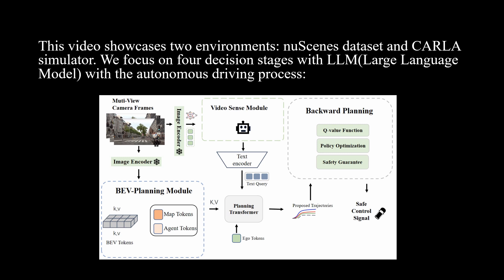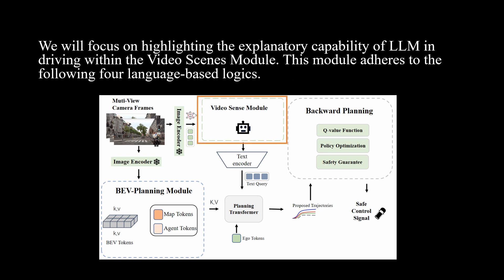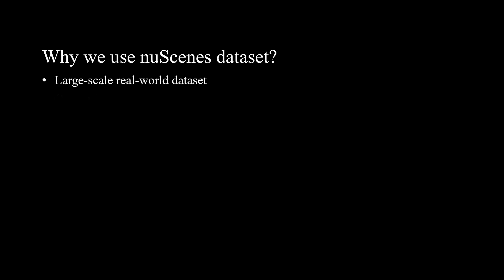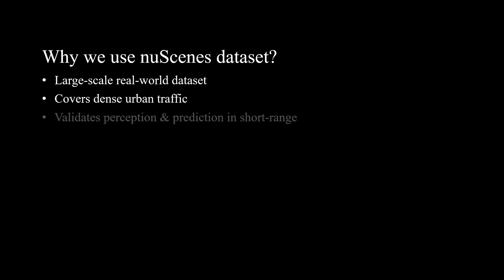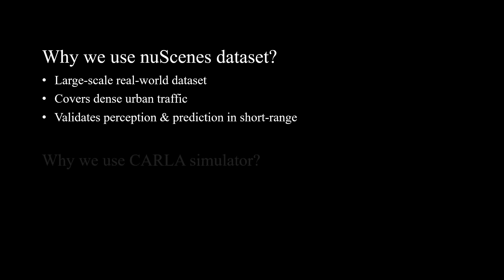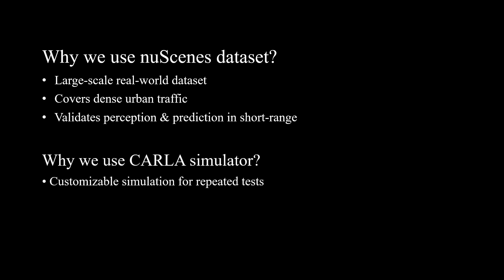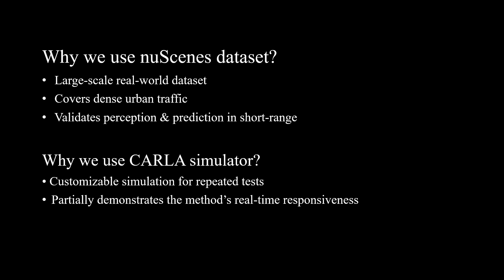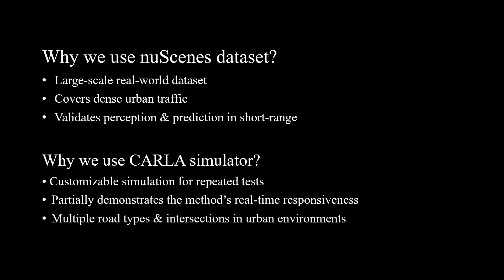"Bidirectional Planning for Autonomous Driving Framework with Large Language Model" (2024/10/19).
# Bibliographic information:
Zhikun Ma (Waseda Univ), Qicong Sun (Singapore General Hospital), Takafumi Matsumaru (Waseda Univ) "Bidirectional Planning for Autonomous Driving Framework with Large Language Model", Sensors (MDPI) (ISSN 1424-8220), Vol.24, Issue 20, 6723 (24 pages), (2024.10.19).

# Abstract:
Autonomous navigation systems often struggle in dynamic, complex environments due to challenges in safety, intent prediction, and strategic planning. Traditional methods are limited by rigid architectures and inadequate safety mechanisms, reducing adaptability to unpredictable scenarios. We propose SafeMod, a novel framework enhancing safety in autonomous driving by improving decision-making and scenario management. SafeMod features a bidirectional planning structure with two components: forward planning and backward planning. Forward planning predicts surrounding agents’ behavior using text-based environment descriptions and reasoning via large language models, generating action predictions. These are embedded into a transformer-based planner that integrates text and image data to produce feasible driving trajectories. Backward planning refines these trajectories using policy and value functions learned through Actor–Critic-based reinforcement learning, selecting optimal actions based on probability distributions. Experiments on CARLA and nuScenes benchmarks demonstrate that SafeMod outperforms recent planning systems in both real-world and simulation testing, significantly improving safety and decision-making. This underscores SafeMod’s potential to effectively integrate safety considerations and decision-making in autonomous driving.

# Others:
((Date)) 2025/02/10
((Copyright)) Bio-Robotics and Human-Mechatronics Laboratory (BRHM lab) (Takafumi Matsumaru Laboratory), Graduate School of Information, Production and Systems (IPS), Waseda University.